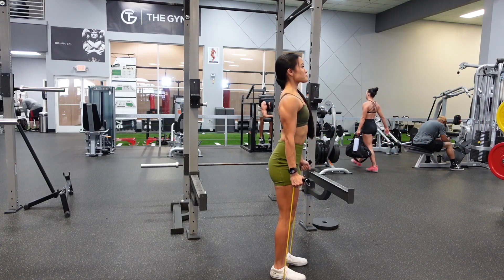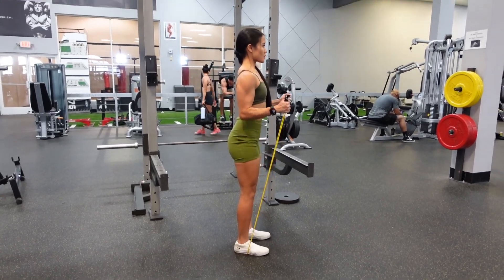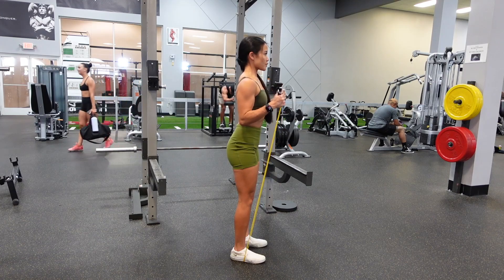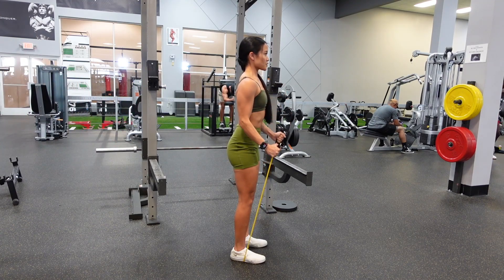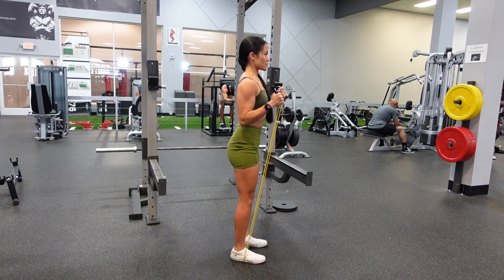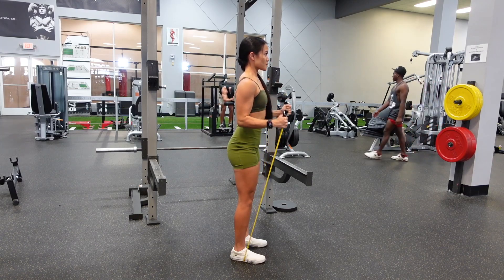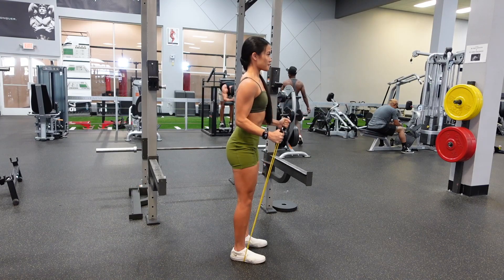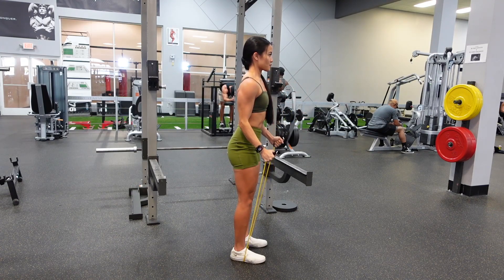Banded Hammer Bicep Curls Tutorial | Team Evolve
How to perform The Banded Bicep Curl Tutorial with voiceover | Enjoy!